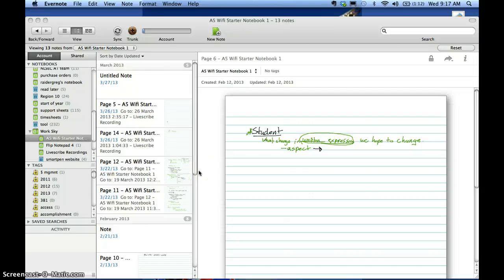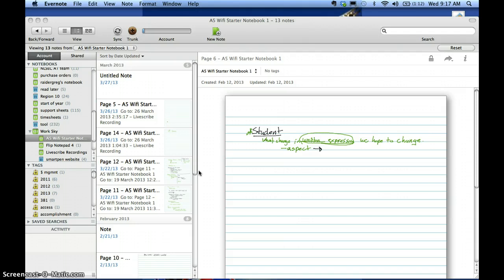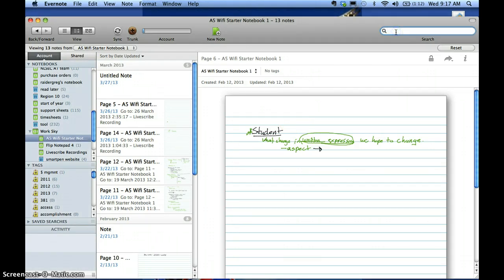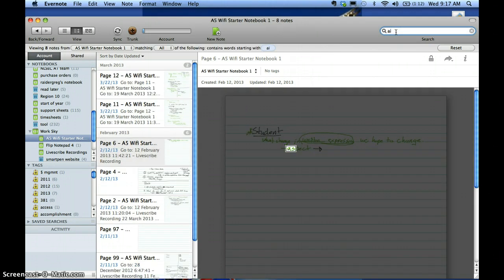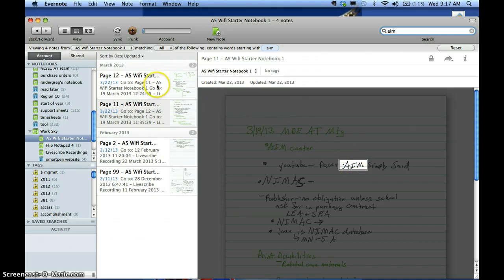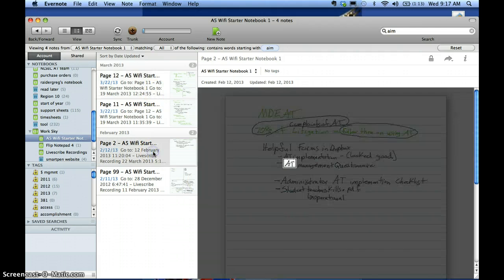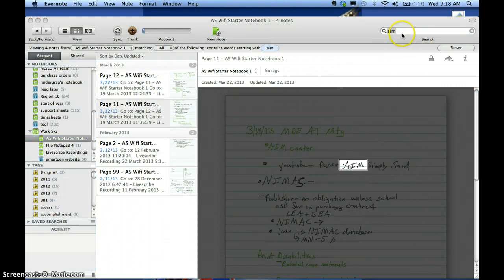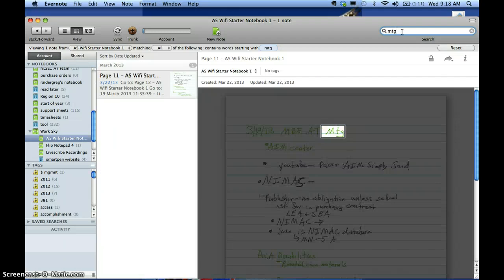Search handwritten text in Evernote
Using my smartpen pencast I show how to find a single word amongts hundreds of other words.